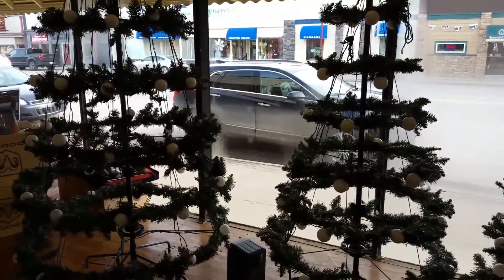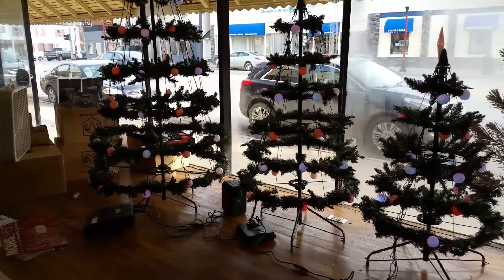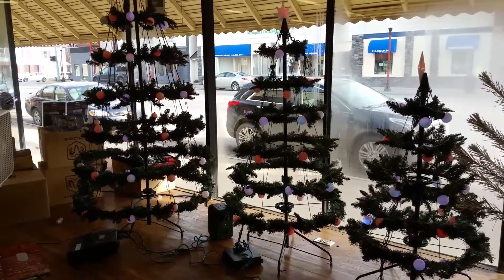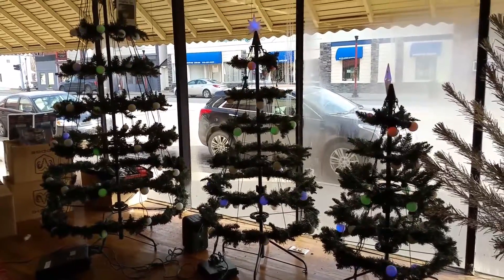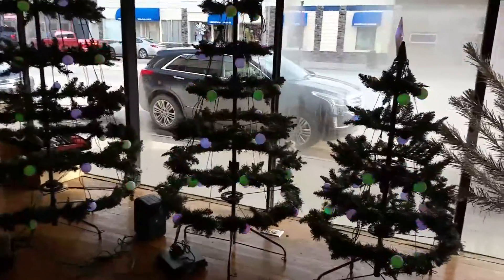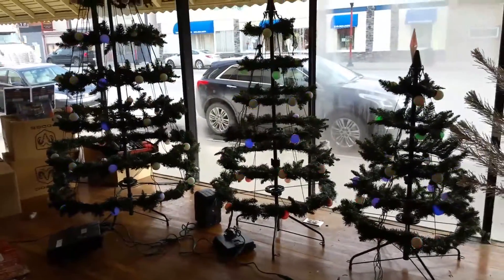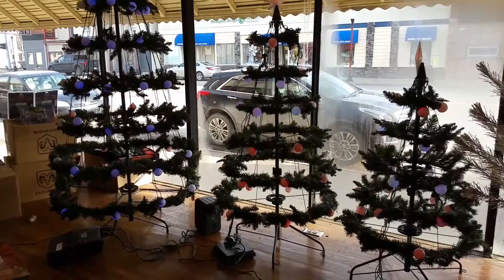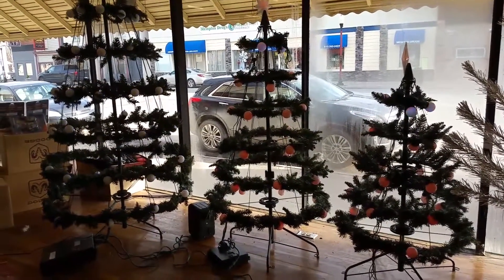Christmas Tree Lightshow